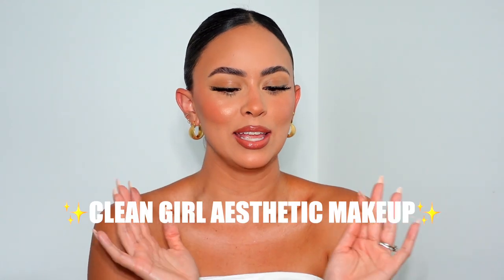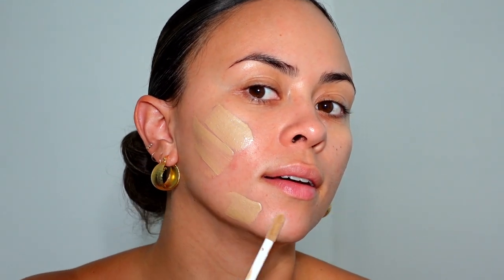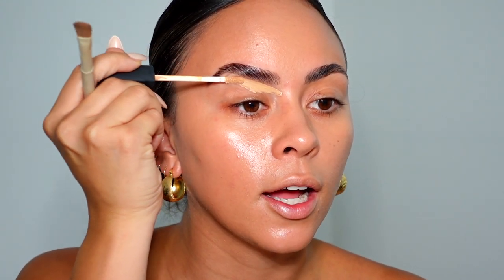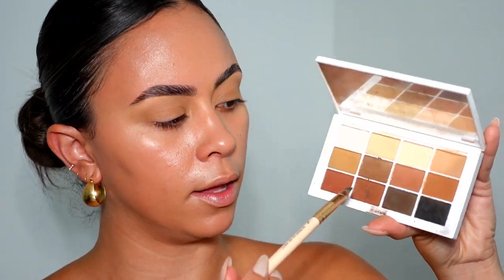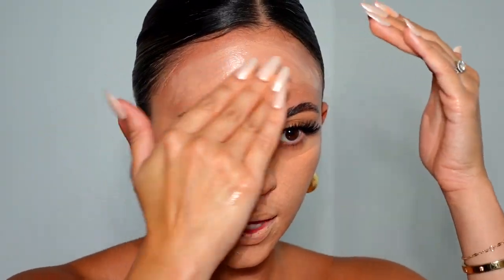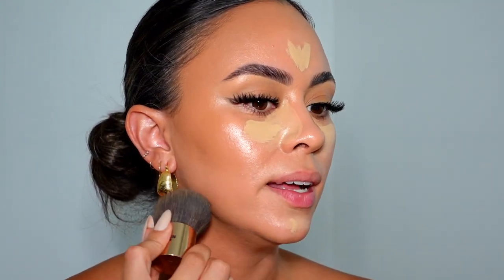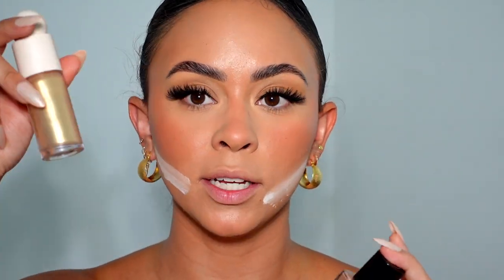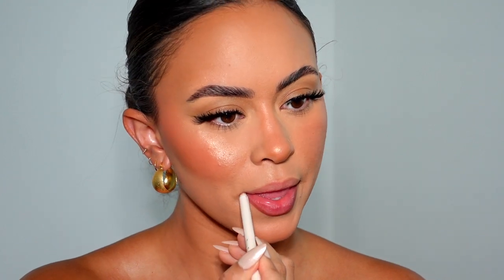CLEAN GIRL ( IN DEPTH ) MAKEUP TUTORIAL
PRODUCTS USED :

+ JLO BEAUTY - GLOW SERUM
+ BENEFIT - LITE PRIMER
+ MILK - HYDRO GRIP PRIMER
- ELF - POWER GRIP PRIMER
- HONEST - BEAUTY - GLOWY PRIMER
+ CTILBURY - AIRBRUSH FILTER PRIMER ( 4 )
+ REFY - DUO ENDED BRUSH
+ TARTE - SHAPE TAPE STAY SPRAY
+ ABH - BROW FREEZE
+ ELF - BROW SPOOLIE / SPATULA BRUSH
+ GLOSSIER - BROW PEN ( BROWN )
+ MORPHE X ARIEL - BRUSHES
+ NARS - CONCEALER ( MEDIUM 2 GINGER )
+ DIOR - EYESHADOW PALETTE ( AMBER NEUTRALS )
+ MAKEUP MARIO - EYESHADOW PALETTE ( MASTER MATTES )
+ LAUTA LEE LOS ANGELES - EYEBROW BRUSH
+ NARS - CLIMAX EYELINER
+ GARNIER - MICELLAR WATER
+ CHANEL - LE VOLUME STRETCH MASCARA
+ KISS - LASHES
- ARMANI - LUMINOUS SILK FOUNDATION
+ YSL - TINTED FOUNDATION
+ MAKEUP ERASER - CLOTH
+ BEAUTY BLENDER
+ DIOR - CONCEALER (2N)
+ CTILBURY - CREAM BRONZER ( 2 MEDIUM )
+CTILBURY - CREAM BRONZER BRUSH
+ GIVENCHY - LOOSE POWDER
+ LAURA MERCIER - TINTED LIQUID BLUSH
+ FENTY - 125 FACE BRUSH
+ CHANEL - LIQUID HIGHLIGHTER
- RARE BEAUTY - LIQUID HIGHLIGHTER
+ CTILBURY - BRONZER
+ LAURA LEE LOS ANGELES - FAN BRUSH
+ LAURA LEE LOS ANGELES - CHEEK PALETTE
+ LAURA LEE LOS ANGELES - L23 BRUSH
+ RARE BEAUTY - LIP LINER ( GIFTED )
+ YSL - LIPSTICK " USE CODE - VALERIA "
+ ONE SIZE - MATTIFYING WATERPROOF SPRAY